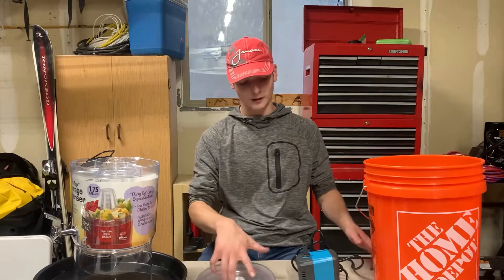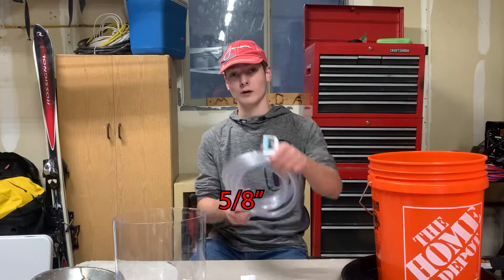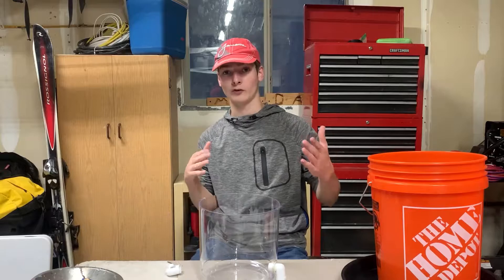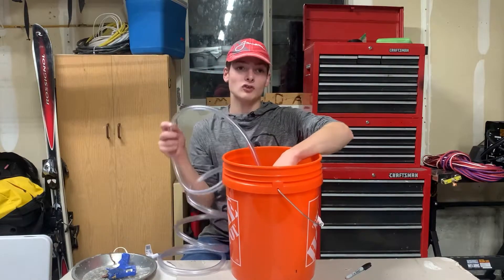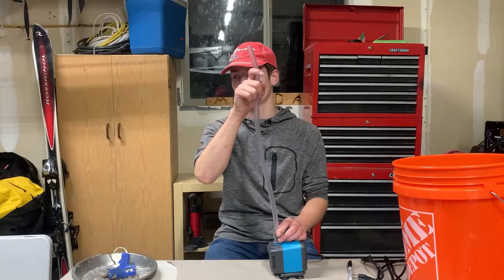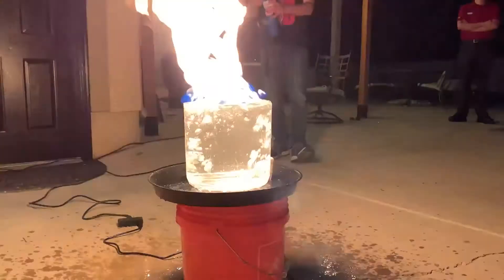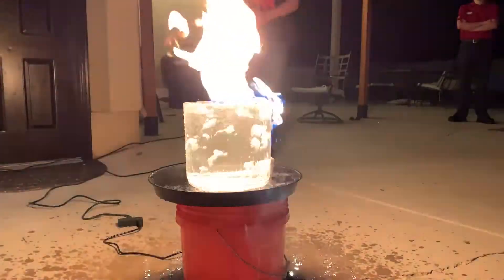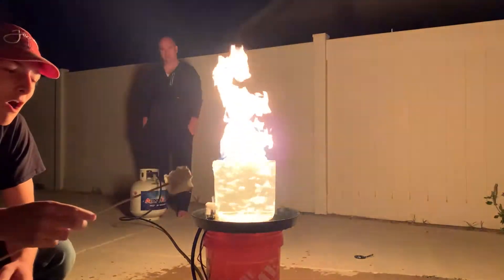I Lit Water On Fire!!!(TKOR Fire Vortex Fountain)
Today we took a shot at building The King of Randoms Fire Vortex Fountain. This video is a how to verison that was 100% based off of how TKOR(The King of Random) did their video only this one is just a little bit more descriptive when it comes to being able to make it catch fire! Watch to see what happens

Goal of the Year: 500 Subscribers by the end of 2021!

Supplies:
Drink container

5-Gallon bucket

550GPH pump

16” plastic tray

Propane hose

I could not find any of the other pieces such as the PVC pieces and the bits to attach at the end of the Propane hose